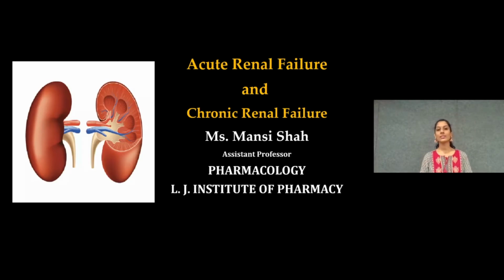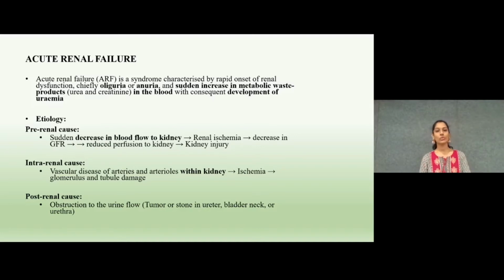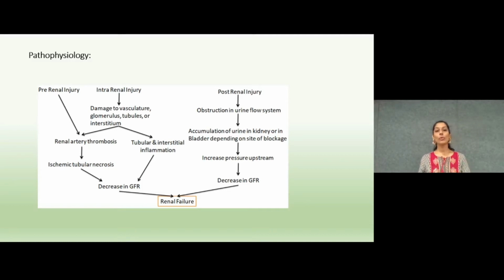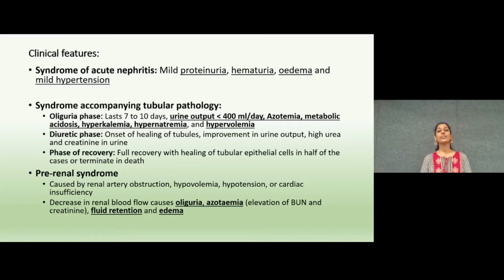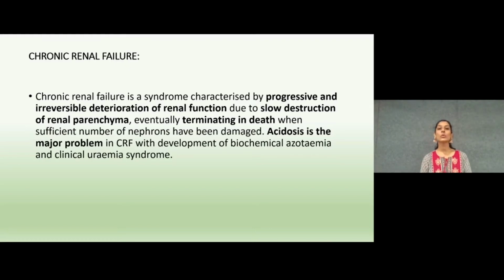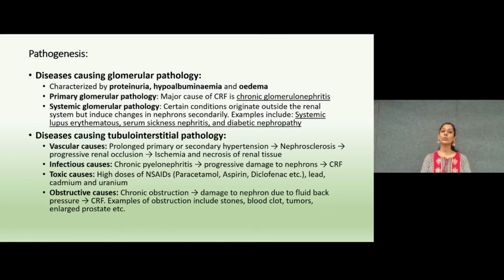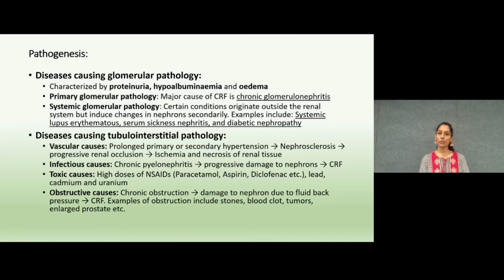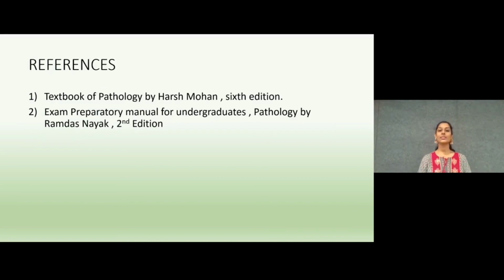SEM3_Acute renal failure and Chronic Renal failure_Pathophysiology_Unit 2_Ms.Mansi Shah